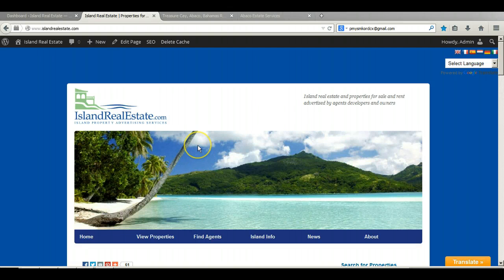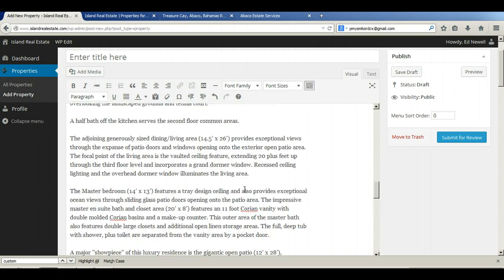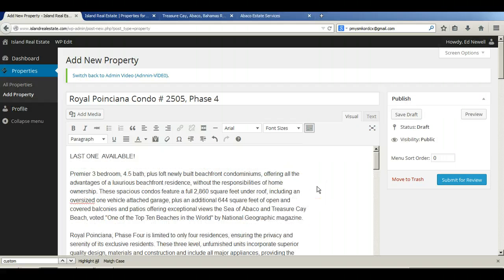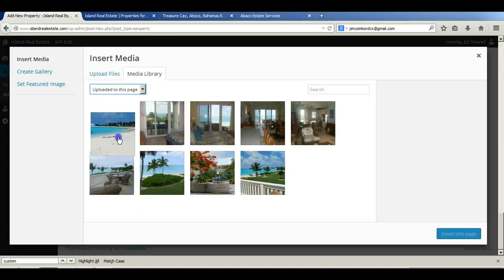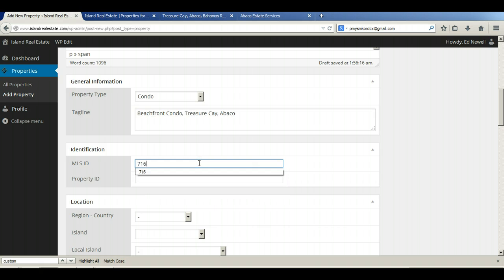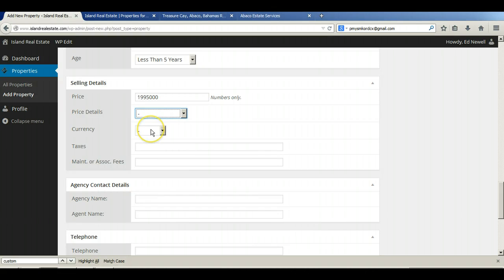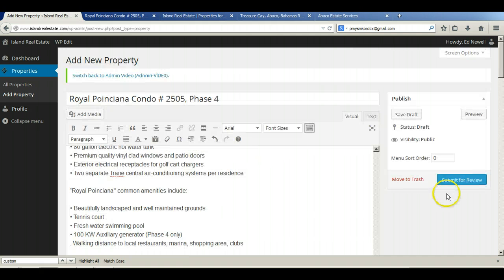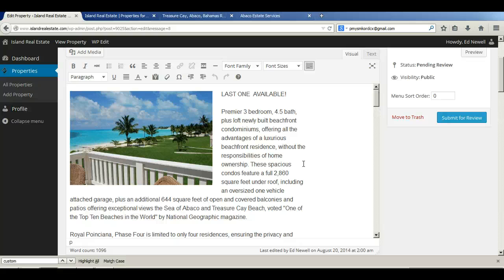Property Upload Demo Royal Poinciana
A demo of the process involved in uploading a property to to Island Real Estate website.